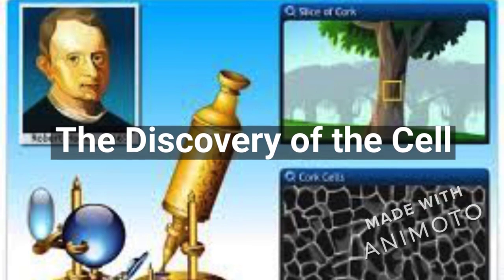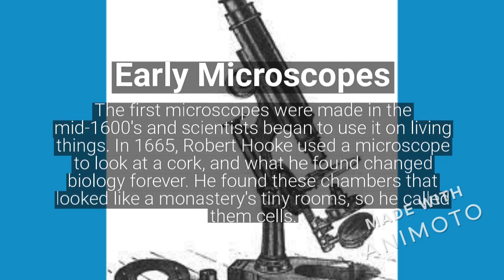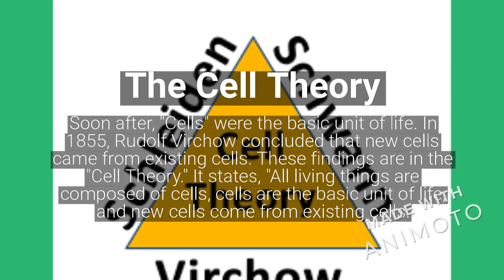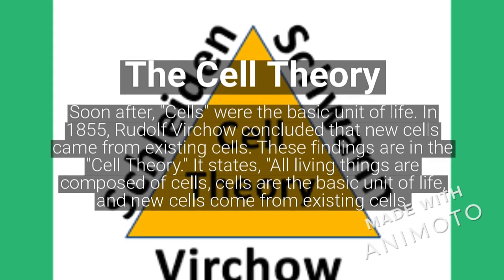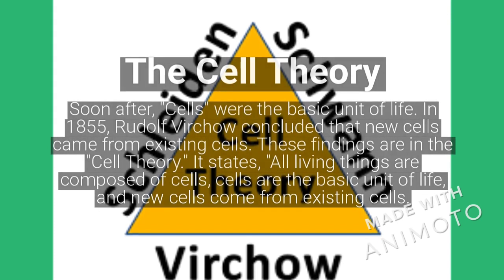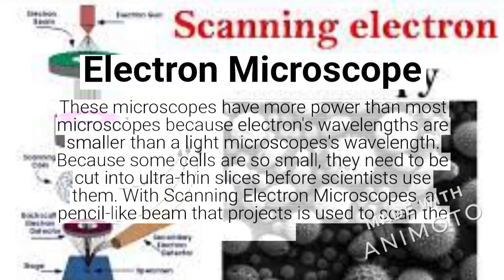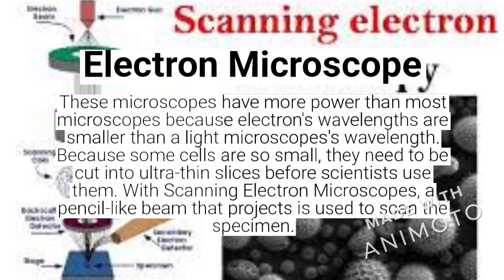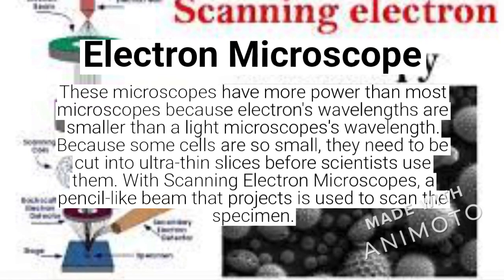Cells Part 1